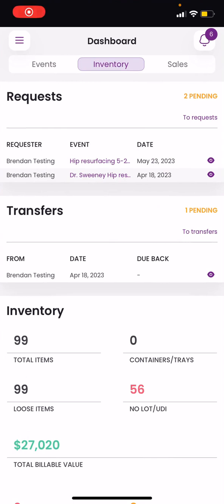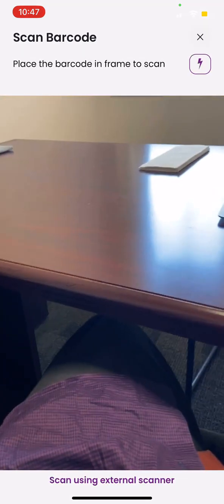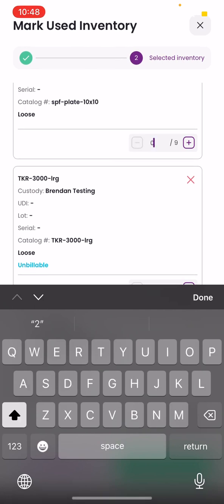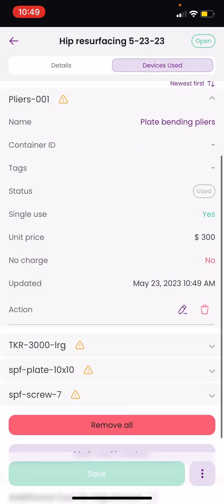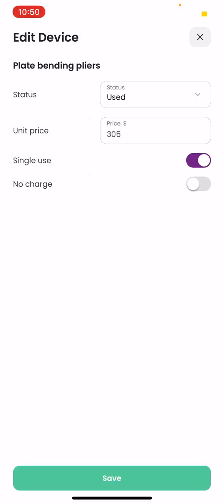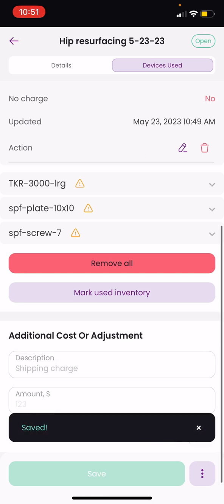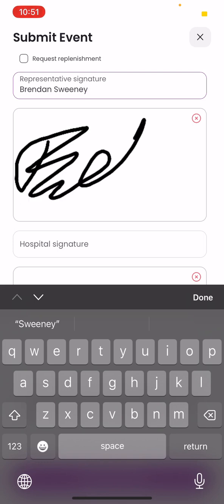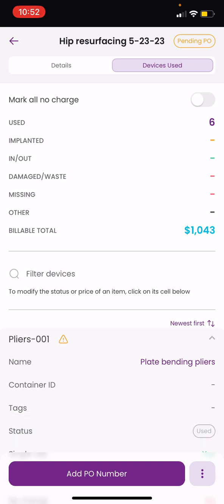Recording Sales in a Case and Submitting for Billing in Beacon Mobile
This video shows how to record sales/mark used inventory in a case and submit it for billing in Beacon Mobile.